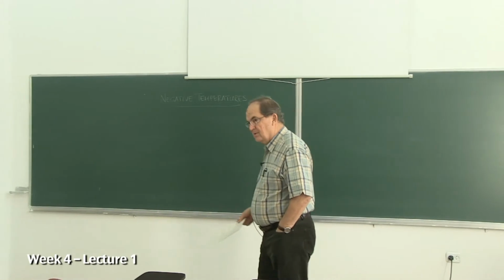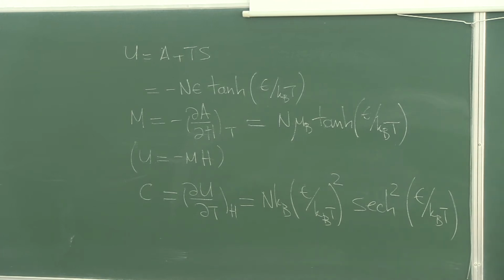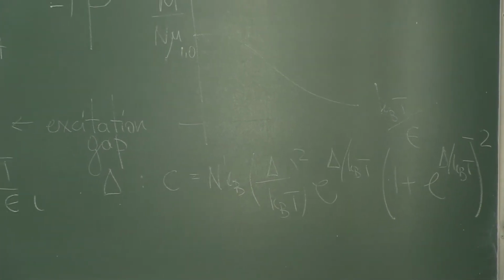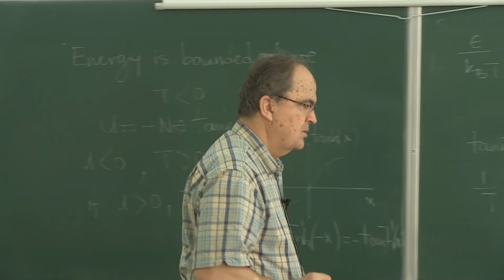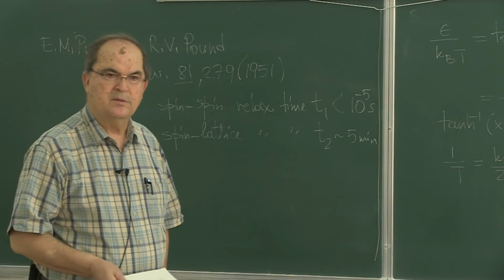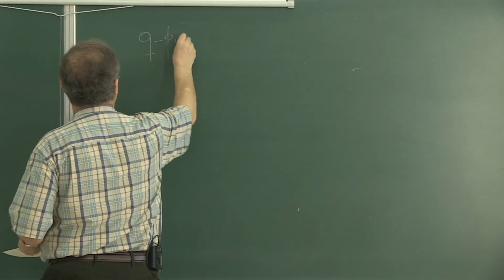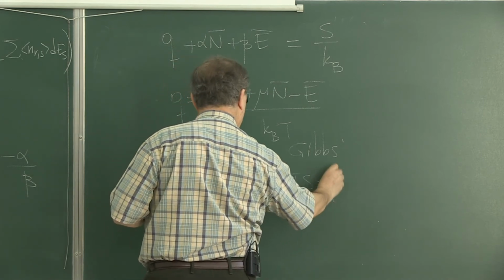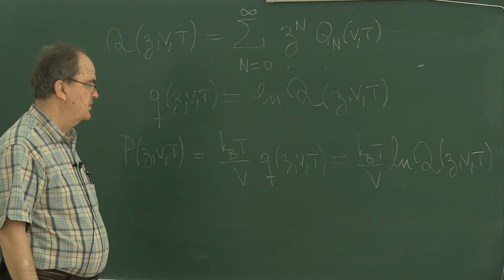Statistical Mechanics - Week 4 | Lecture 1